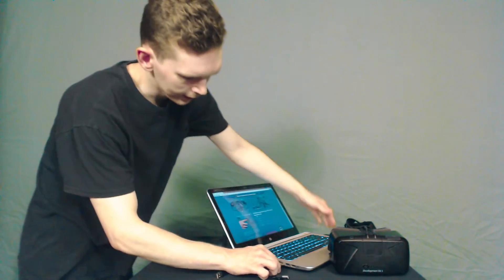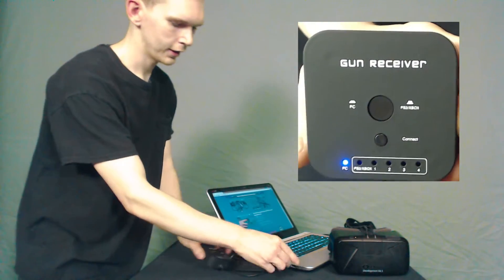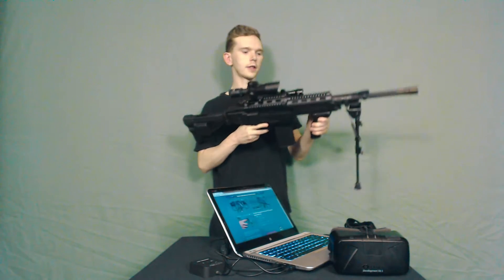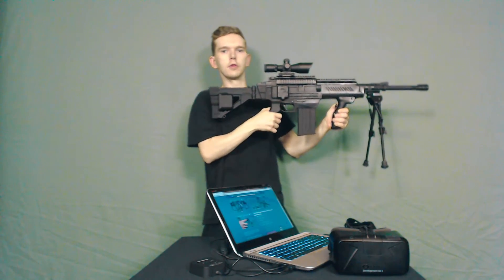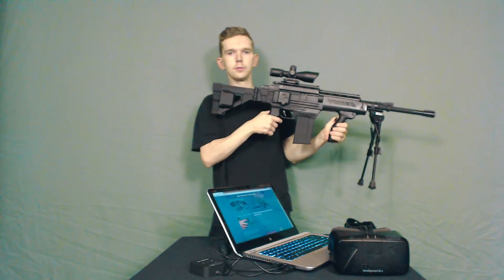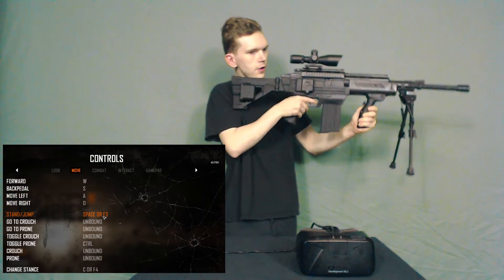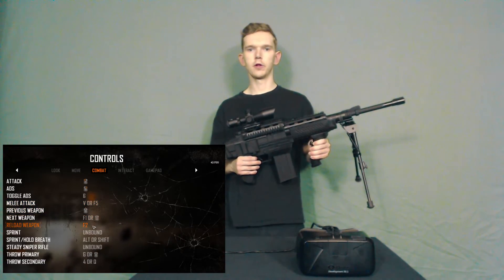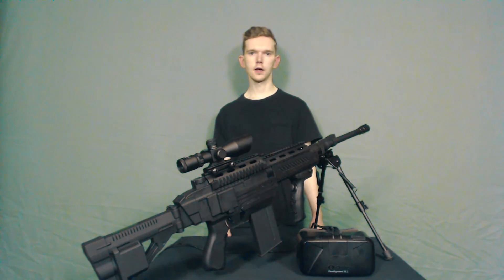How to use Delta 6 with Oculus Rift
When using the Delta Six Game Gun in combination with an Oculus Rift (or any other VR headset, such as the HTC Vive), you will always need to have your Delta Six Receiver set to PC. This will allow your games to use the gun's tracking.  - If you are using third party software, such as VorpX, to make non VR games compatible with your Oculus Rift, you will need to disable the head-tracking and only use the motion sensor of your Delta Six unless you would like to play using a CronusMAX PLUS. In which case, you would be using the head-tracking of the Oculus, rather than the Delta Six. This will be covered in a separate video.